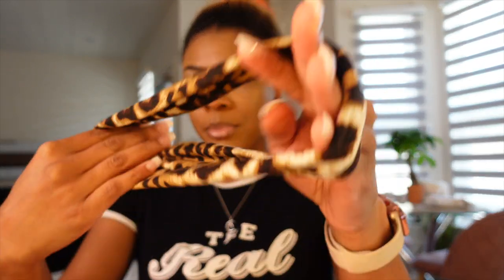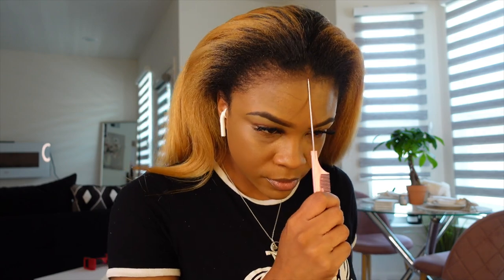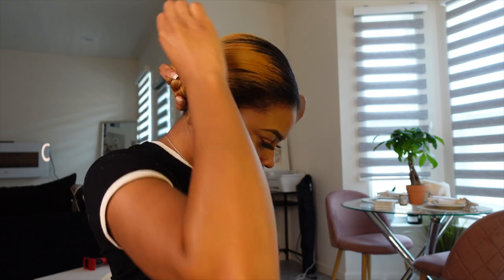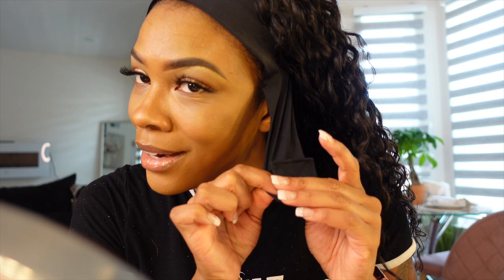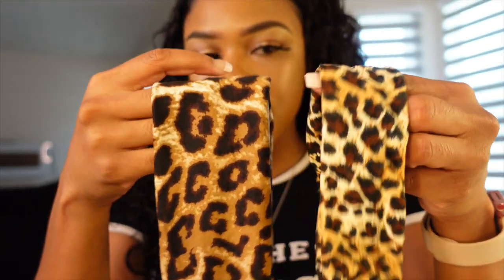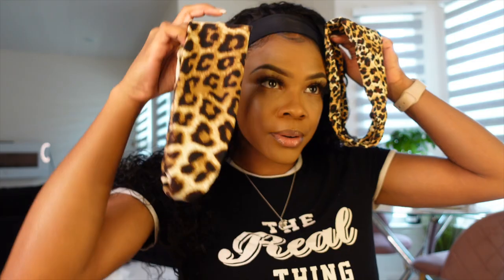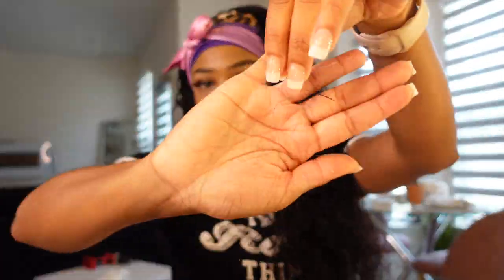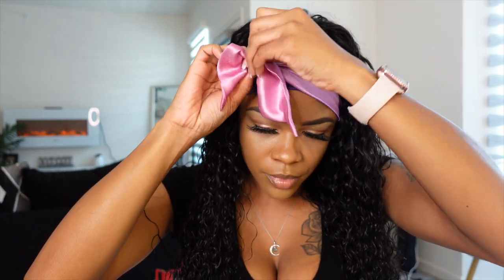The perfect throw on and go wig! UNice 24” Head Band wig review | Akeira Janee’ 💕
My Special Code: UNICEJULY05 & UNICJULY10 (full $49-$5,$99-$10)
Ships from US/FR: 2-5 Days Fast Delivery
Same hair in the video ➤
Hair info: Water wave headband wig 24 inches
UPS 2 Days Delivery Service ➤

Affordable 4*4 & 5*5 HD Lace Body Wave Wig ➤
Gorgeous 13*4 Burgundy straight hair Lace Frontal Wig ➤
Hot Sale straight hair lace frontal wig ➤

*Glueless Protective Style*
V-part body wave wig ➤
U-part Kinky curly wig➤
U-part kinky straight wig ➤

APPs

AGE: 23
BIRTHDAY: Aug 1st
CAMERA: Sony ZV-1
EDITING SOFTWARE: IMovie